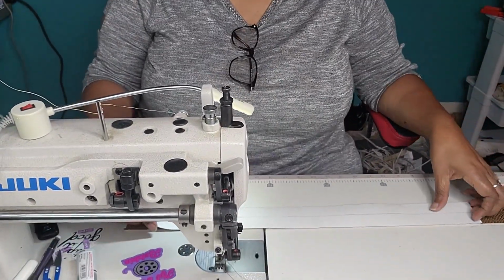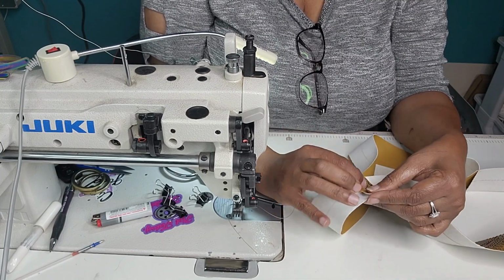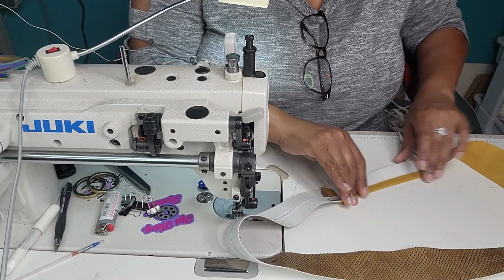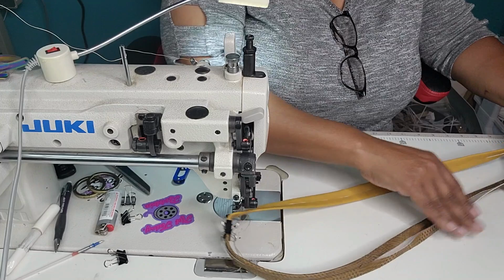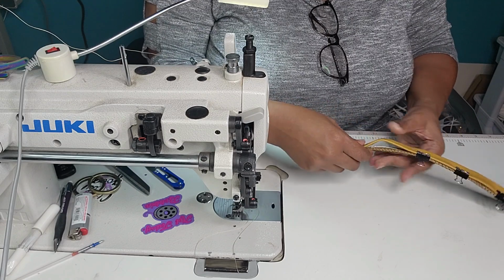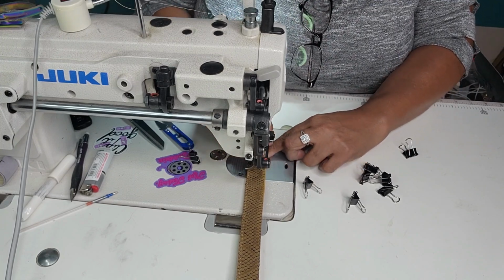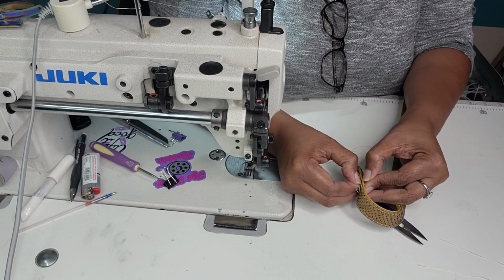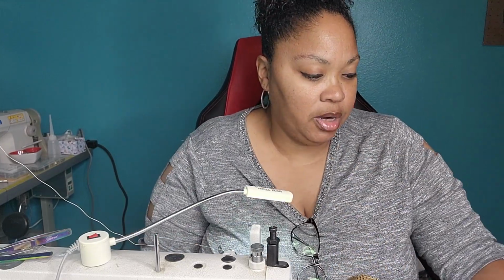Making a Purse Strap without Raw Edges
Learn a different method for making a bag strap without raw edges.

1 1/2" Antique bronze gate rings:
Bobeey 4pcs Round Carabiner Metal Spring Key Ring,Spring Snap Hooks Clip,Spring Keyring Buckle,Flat O ring for Purses BBC40

Machine used:  Juki 1181- DU Industrial